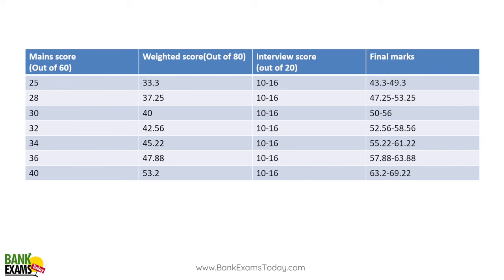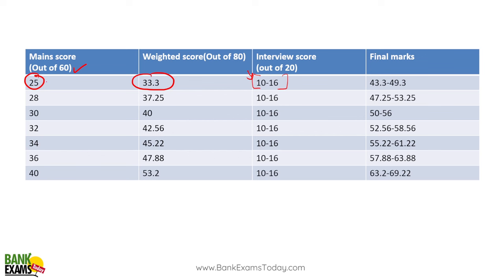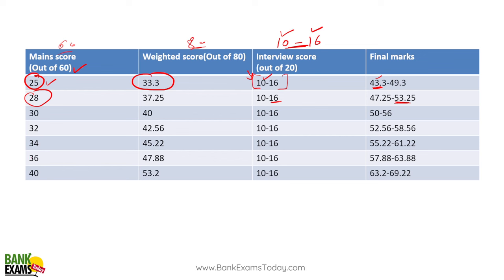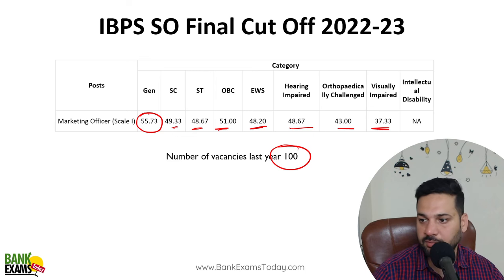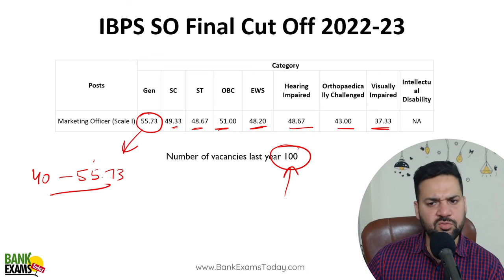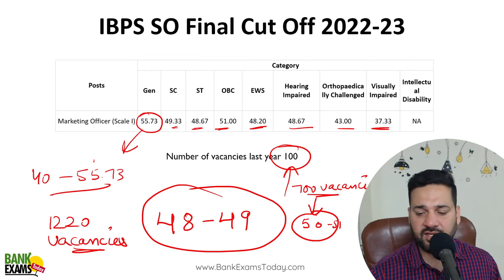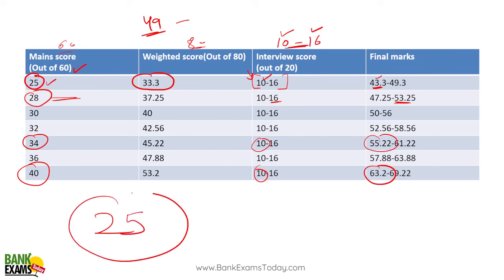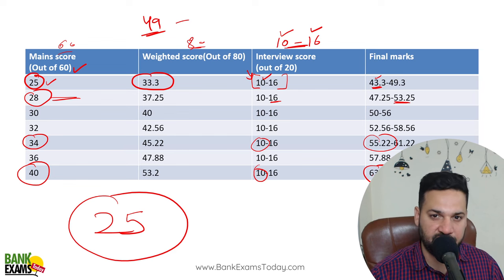IBPS SO Marketing 2023-24 Cutoff Analysis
Final marks cutoff analysis for IBPS SO Marketing 2023-24 exam.

Expected cutoff 46-48(General)